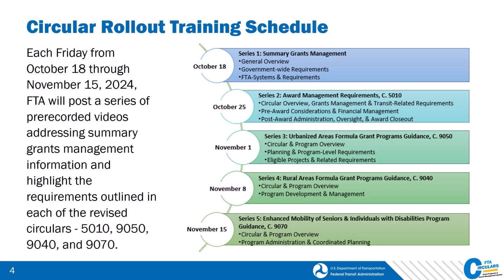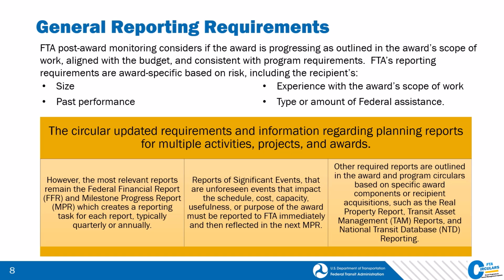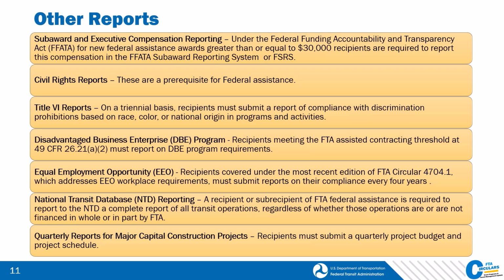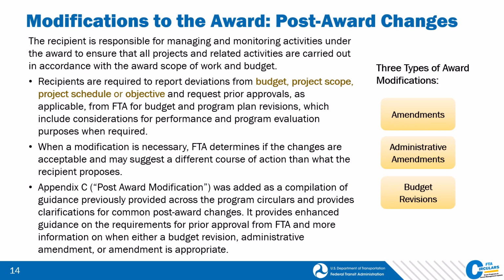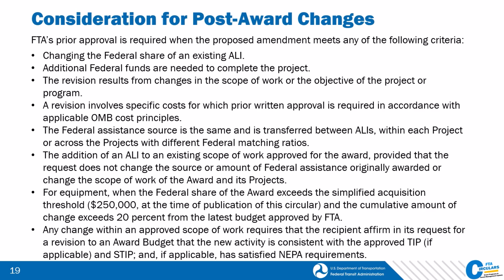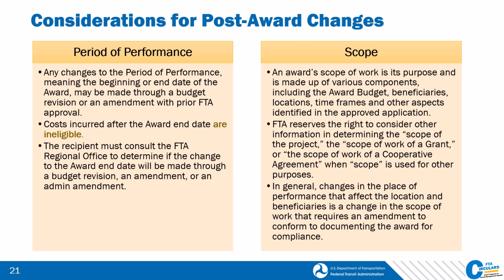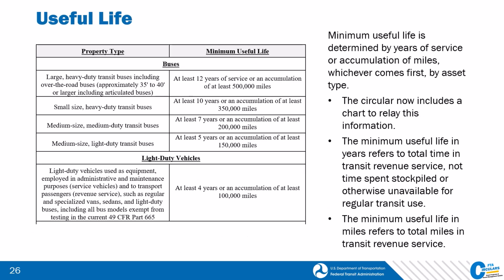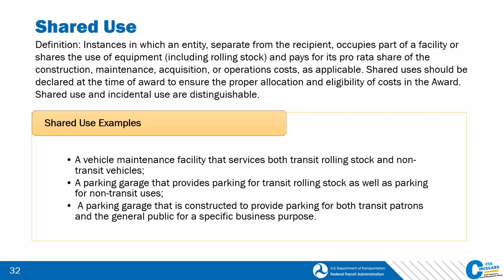Circular 5010 Award Management Requirements Session 3: Post-Award, Oversight and Closeout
Provides an overview of post-award administration, including FTA oversight, award closeout and reporting requirements. modifications to awards, administration of FTA-assisted property, real property, and FTA-assisted equipment.